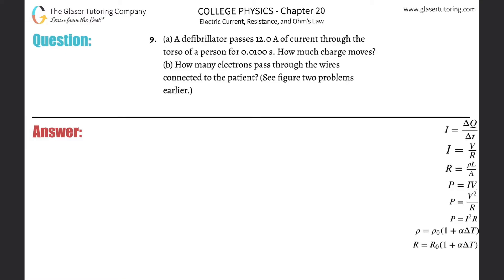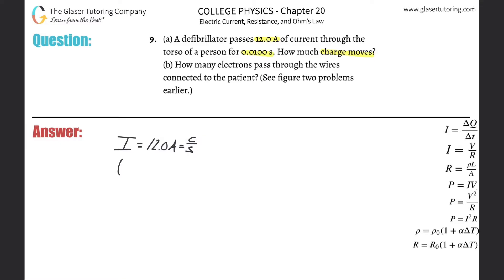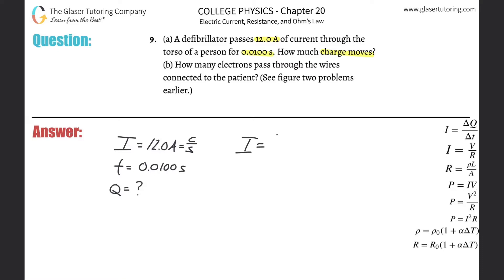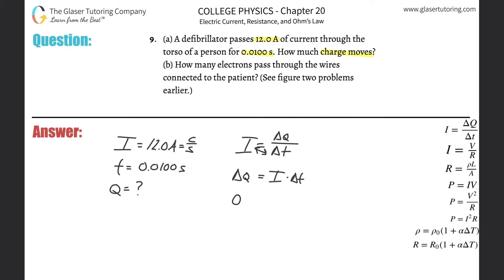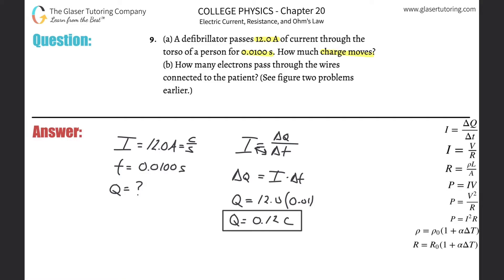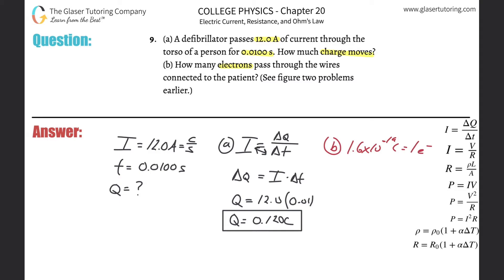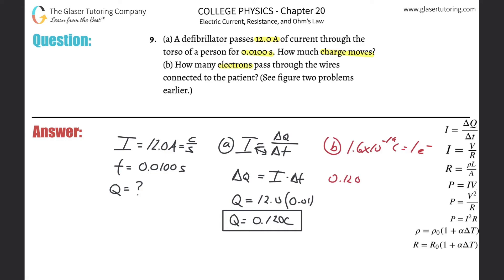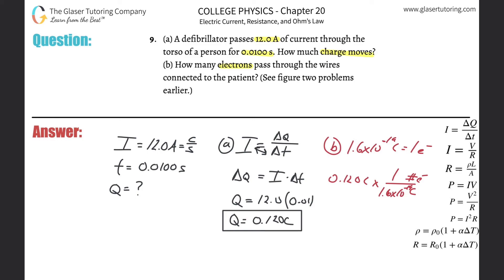20.9 | A defibrillator passes 12.0 A of current through the torso of a person for 0.0100 s. How much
(a) A defibrillator passes 12.0 A of current through the torso of a person for 0.0100 s. How much charge moves? (b) How many electrons pass through the wires connected to the patient? (See figure two problems earlier.)